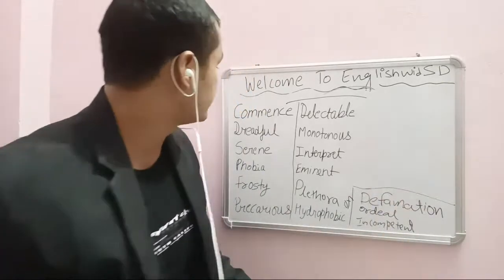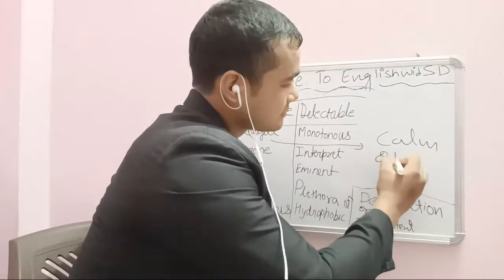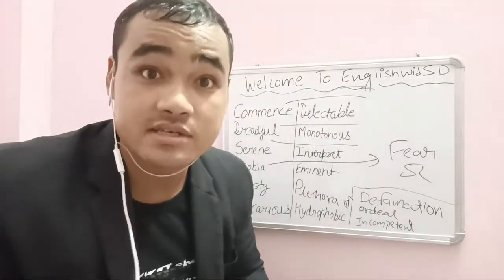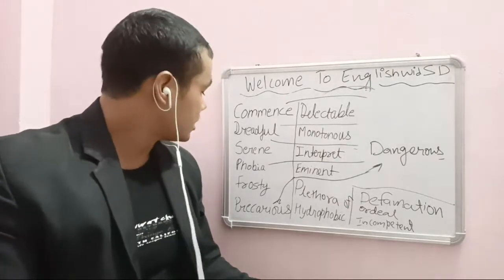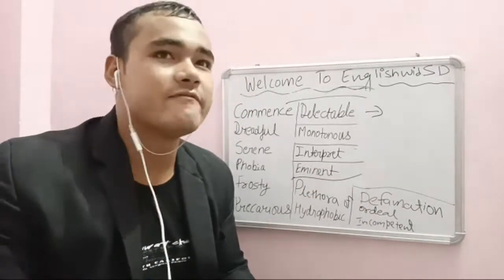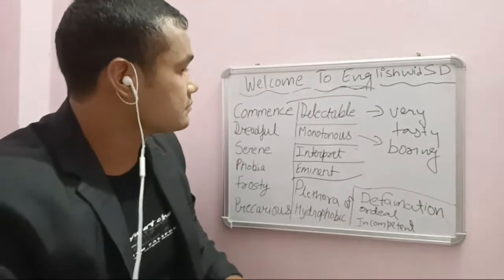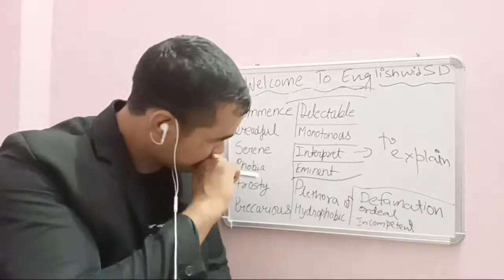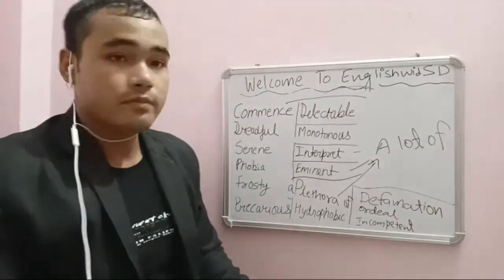ये English Vocabulary आपके English me चार चांद लगा देंगे।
Dear learners, in this live session today you will learn some very impressive vocabulary.
Watch all our shorts for basic English learners Watch all our videos for Intermediate & Advanced English learners Watch all our conversations with students in English To join our courses, contact: 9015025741 Email: The below mentioned words are YouTube search keywords